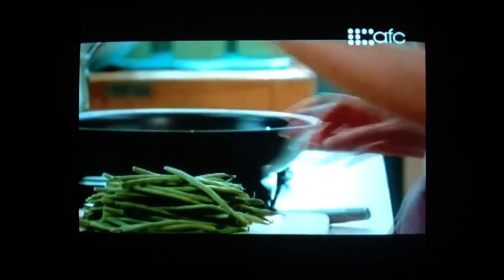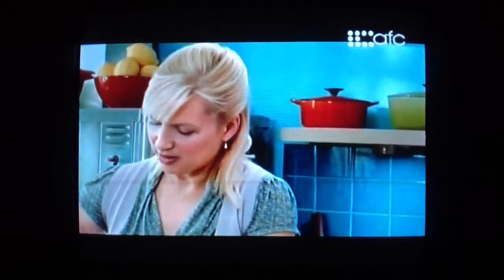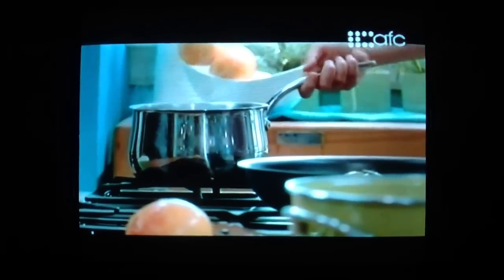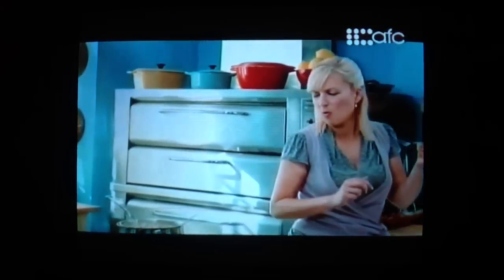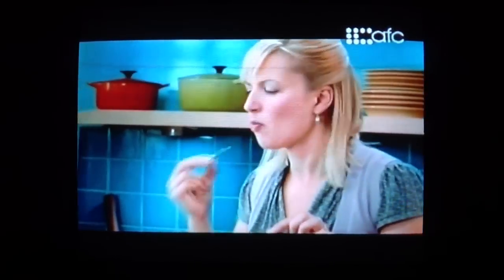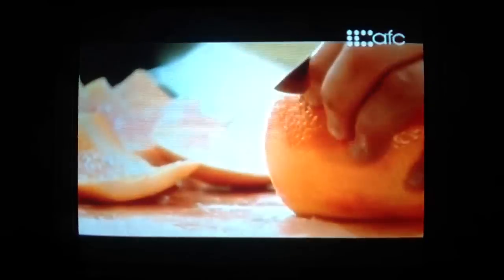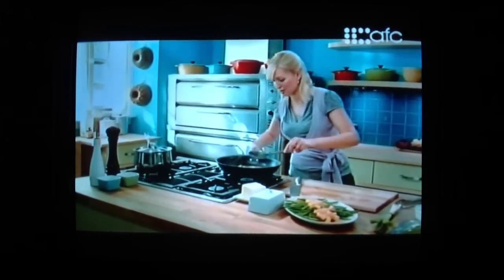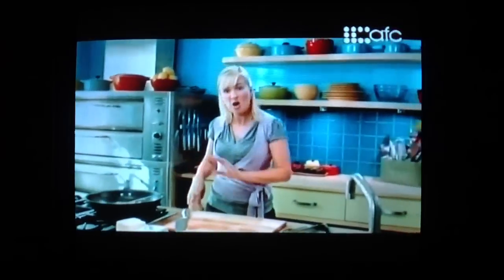Fresh w/ Anna Olson - Creme Fraiche Mashed Potatoes & Citrus Haricots Vert